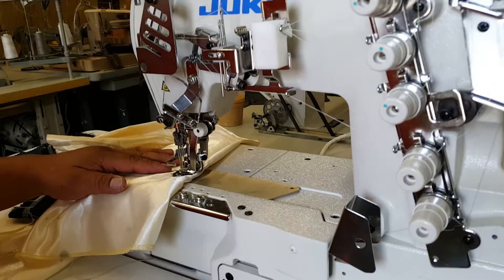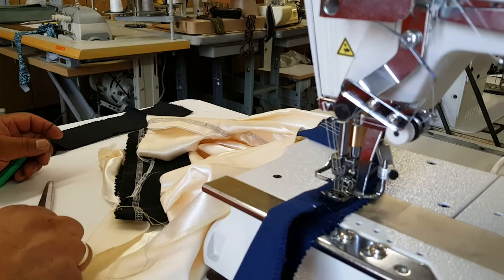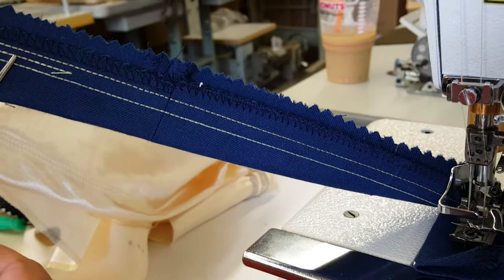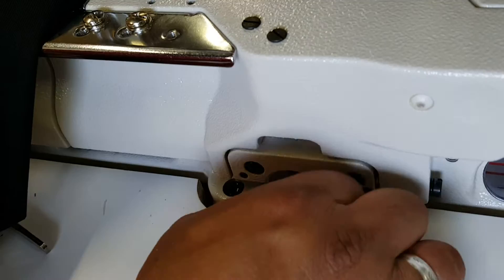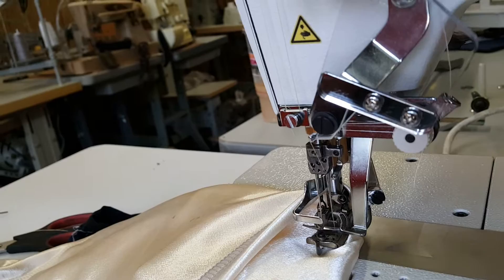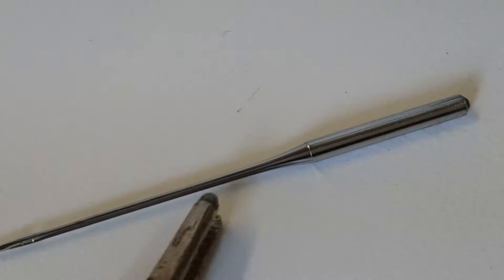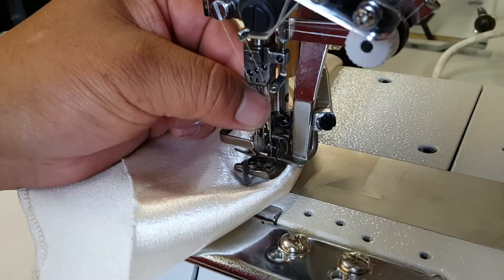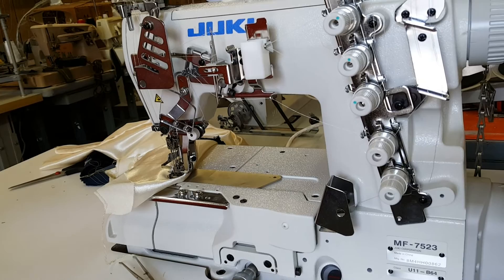Juki MF-7523 coverstitch lesson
Juki MF-7523 coverstitch lesson on how to make the different type of stitches.